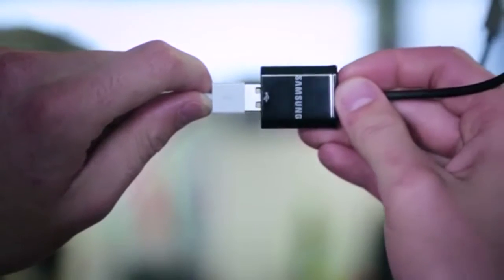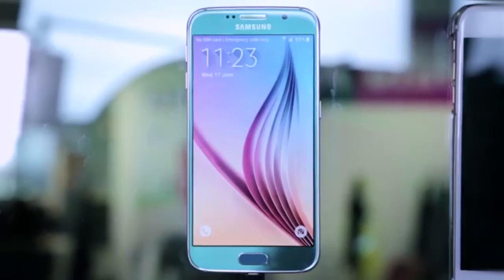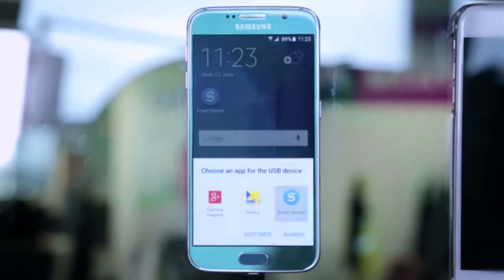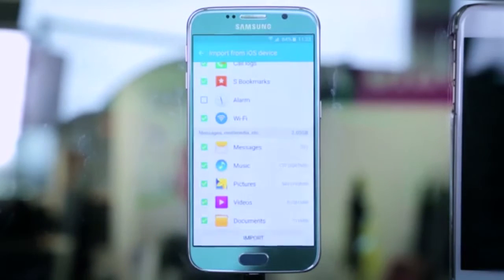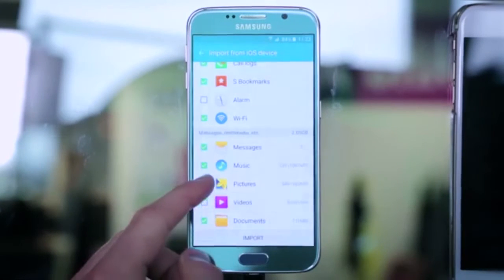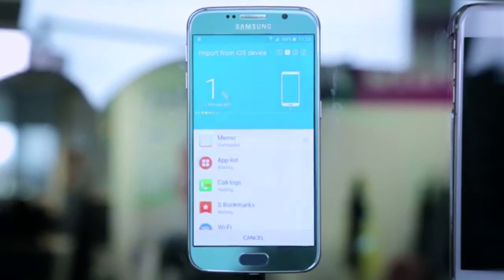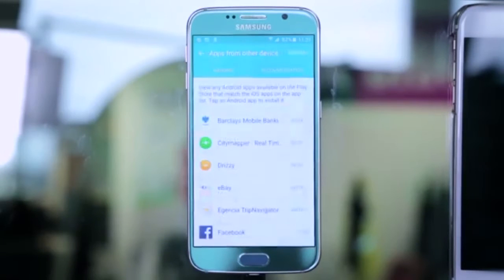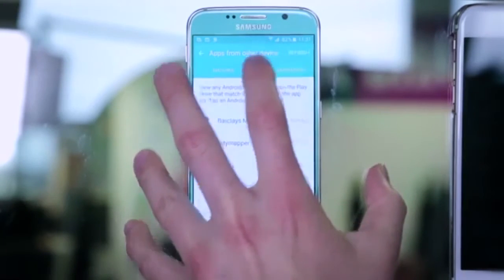Carphone Warehouse Ireland – Transfer your data from iOS to Samsung Galaxy S6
Need to move your contacts from iOS to Android? Here's a handy guide.